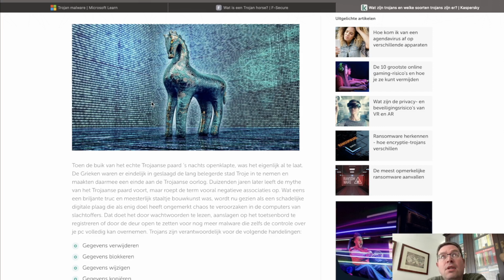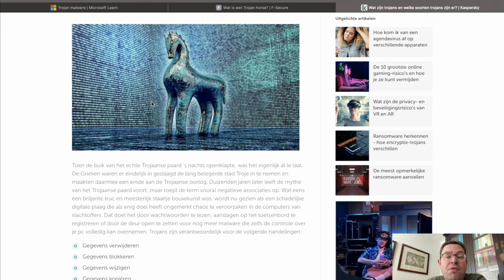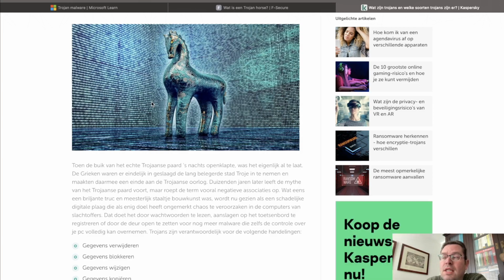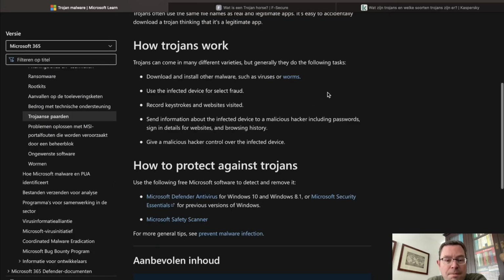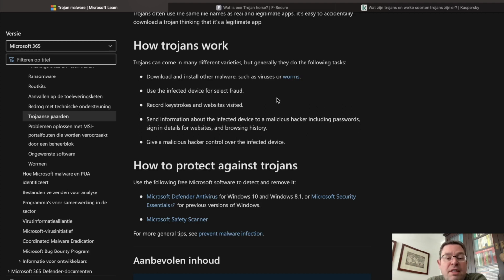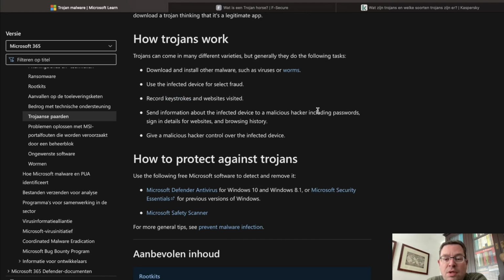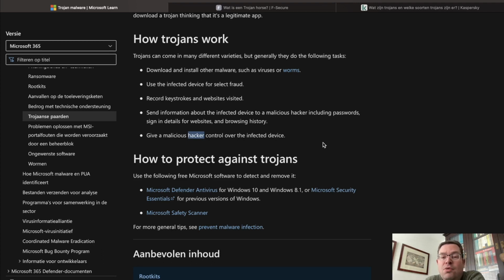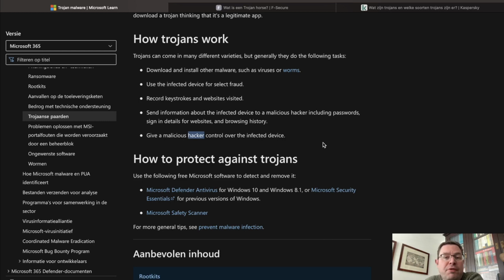What Is A Trojan Horse?